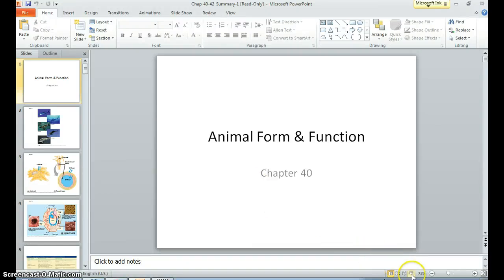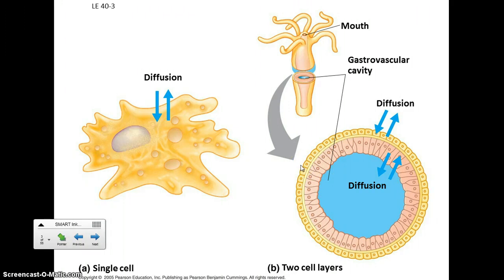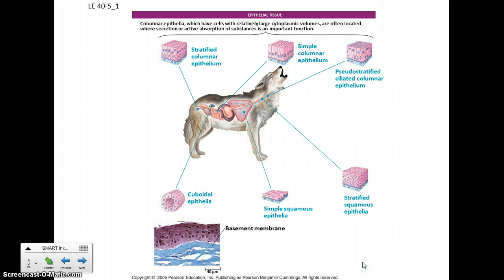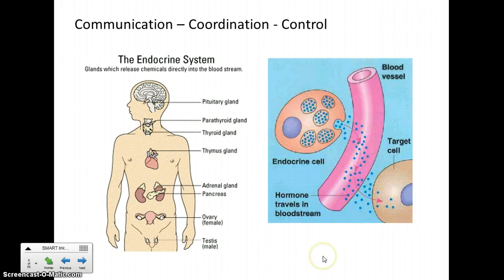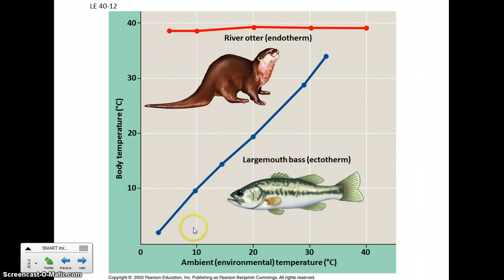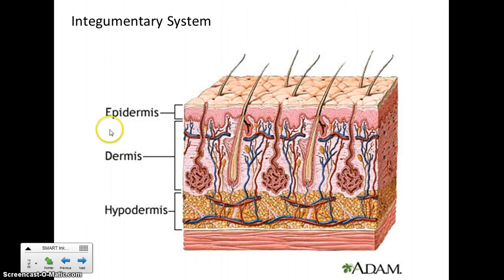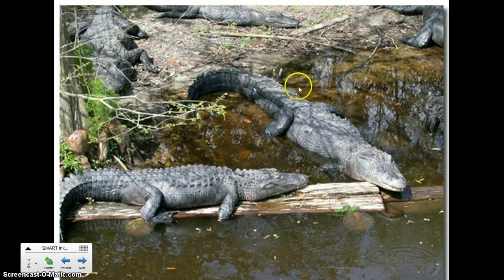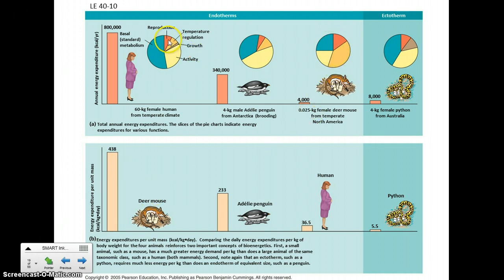Animals Form & Function 1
Animal form and function video 1